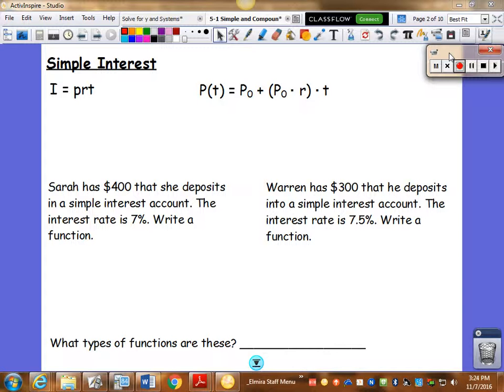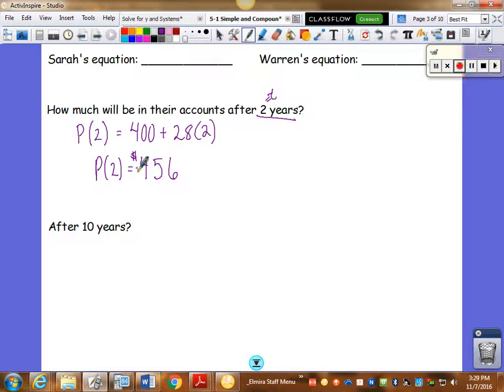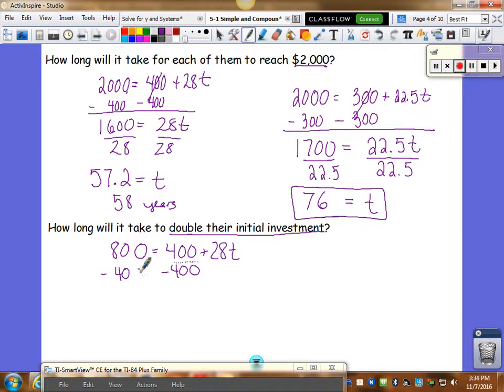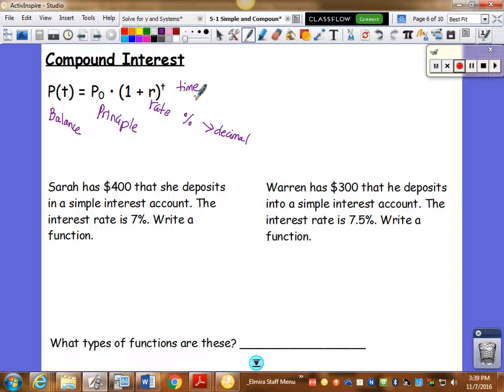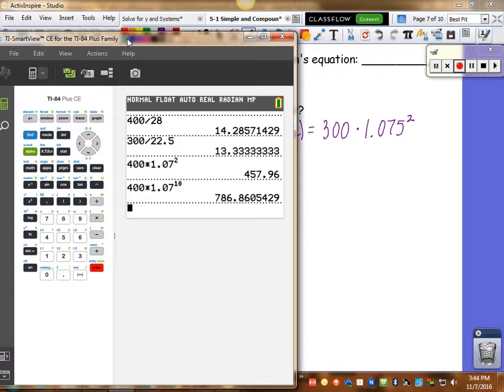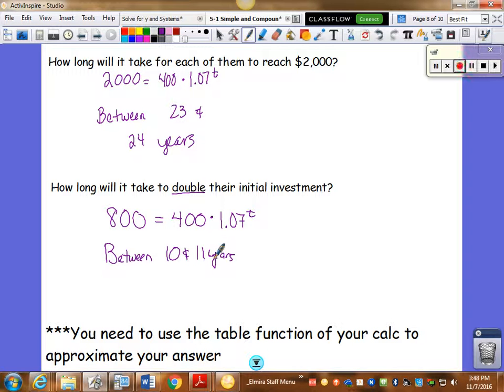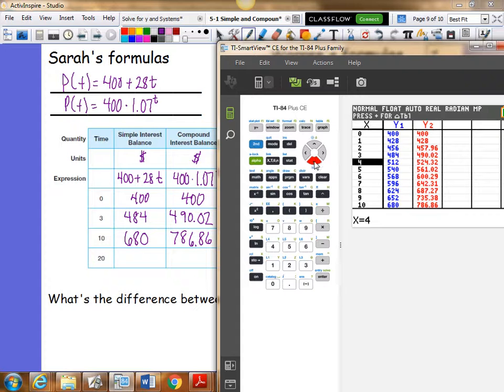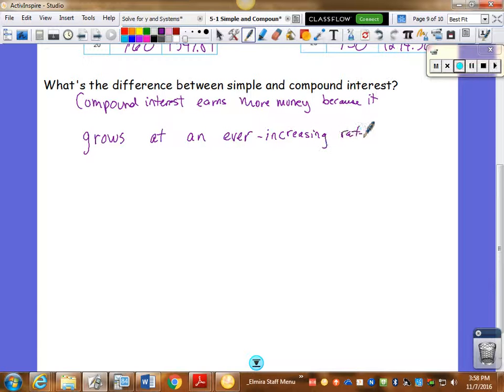ALG 5 1